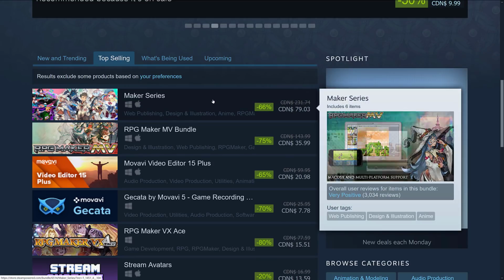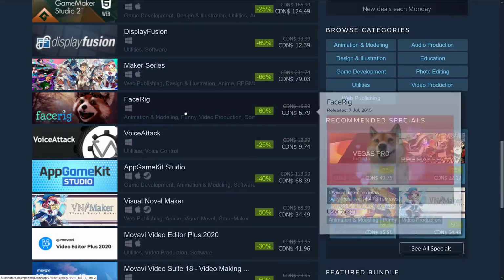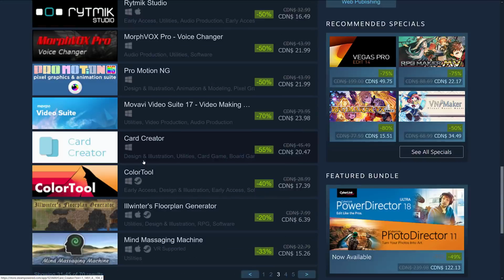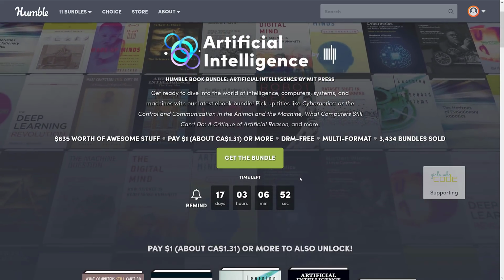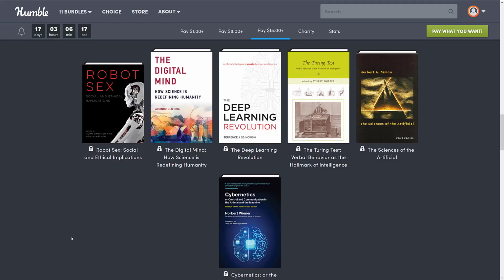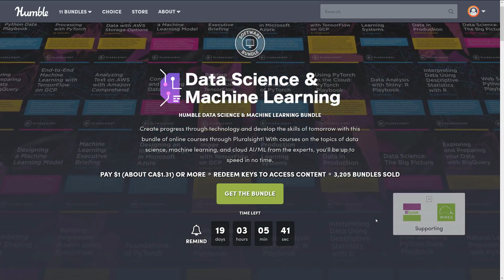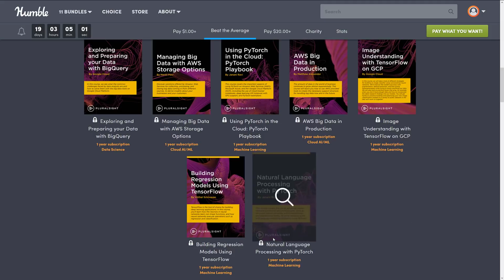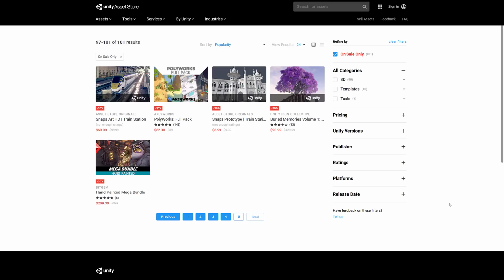Unity Asset Sale, 2x Humble Bundles and a Steam Sale All In One!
There are a collection of deals of relevance to game developers right now, so I decided to bring them all together into a single video.

10OFF2020